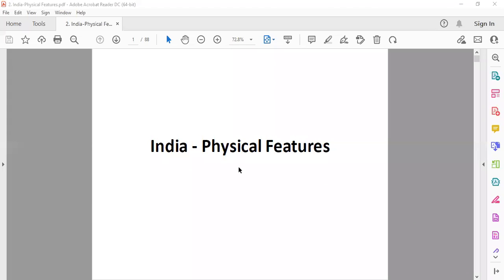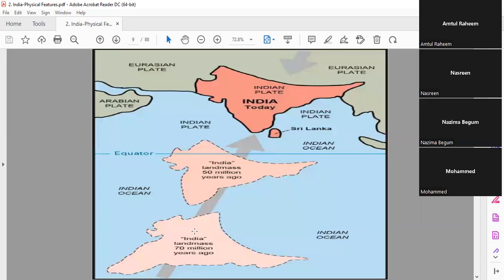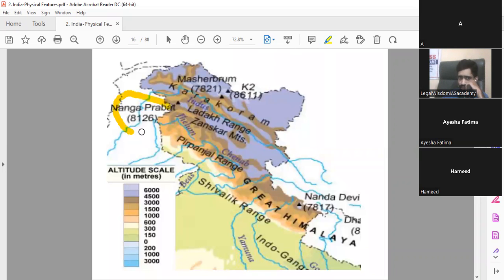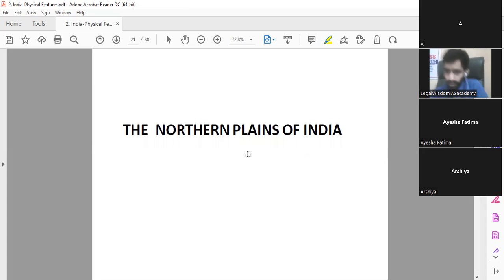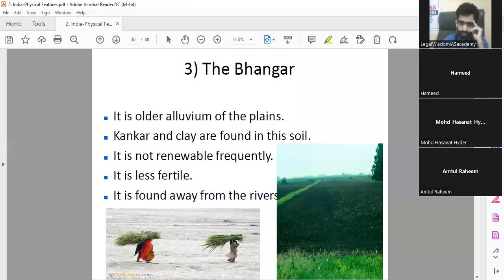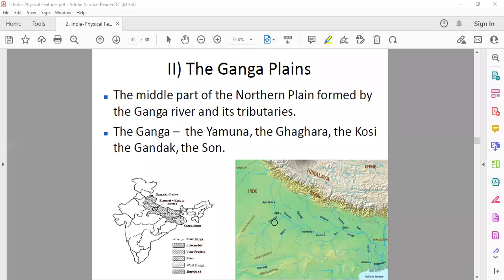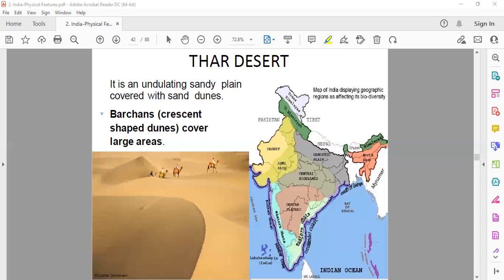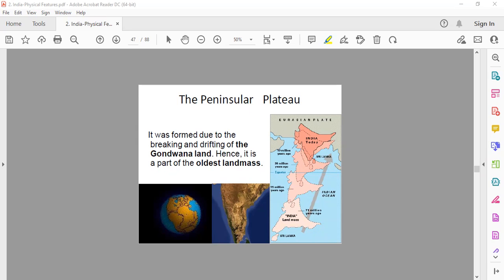Himalayas and Northern Plains India Physical features